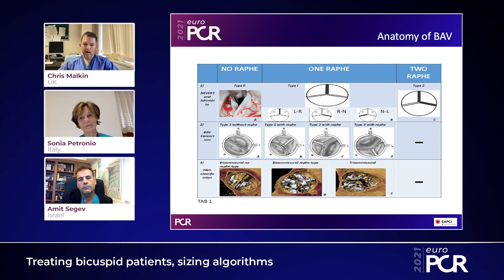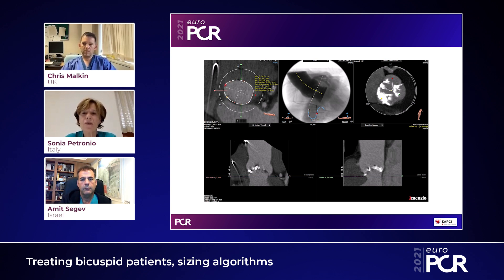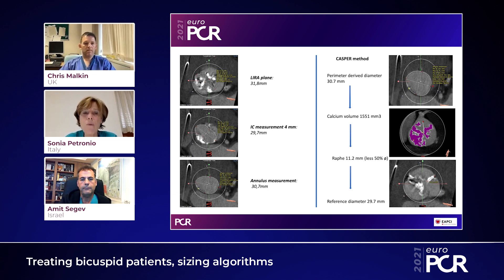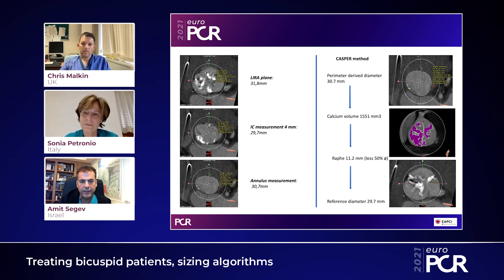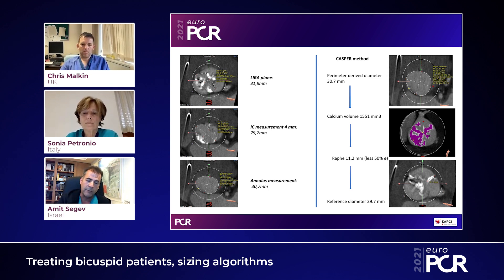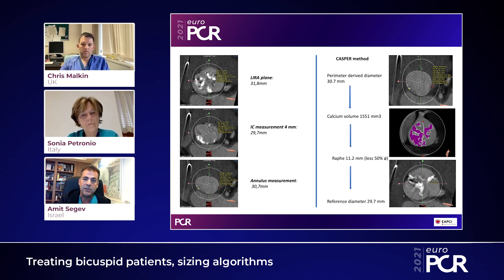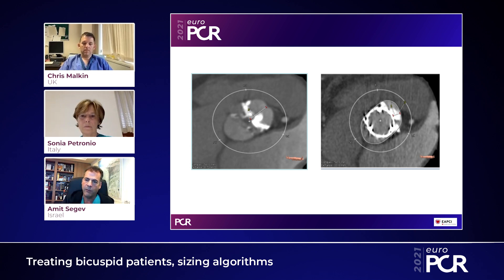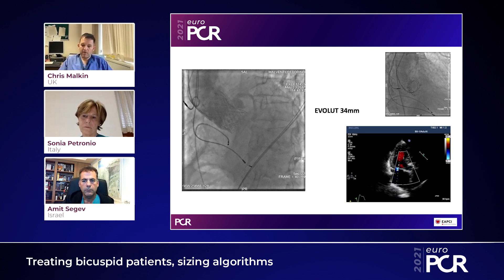Treating bicuspid patients, sizing algorithms - EuroPCR 2021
Watch this session presented by Chris Malkin, Sonia Petronio and Amit Segev to learn more about treating bicuspid patients and sizing algorithms.